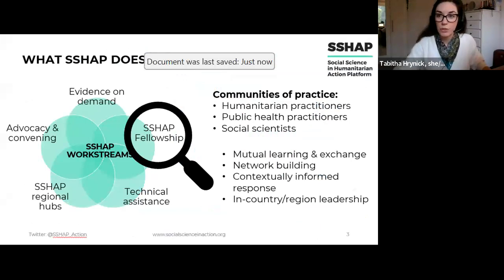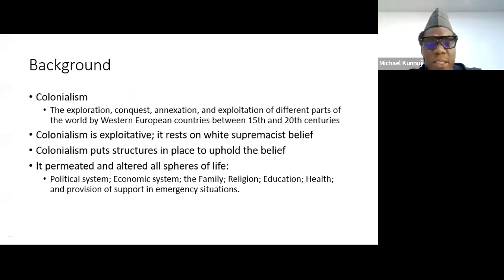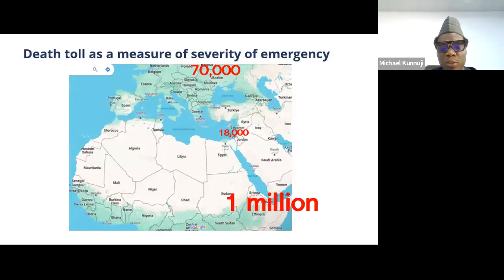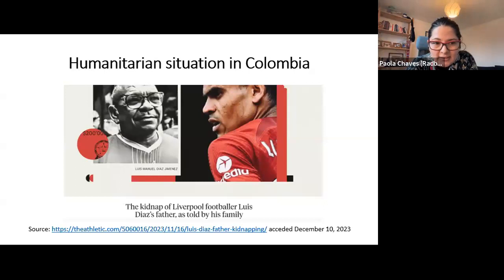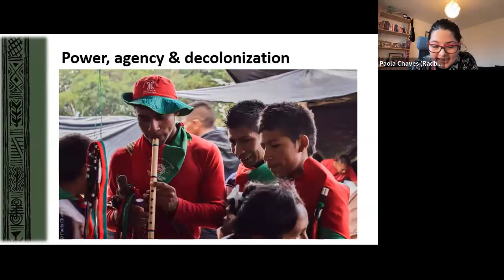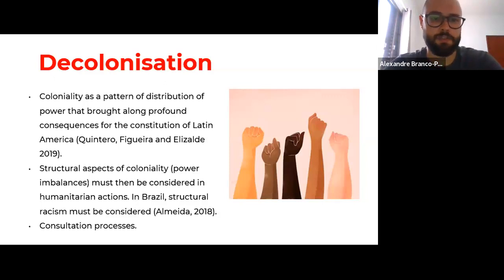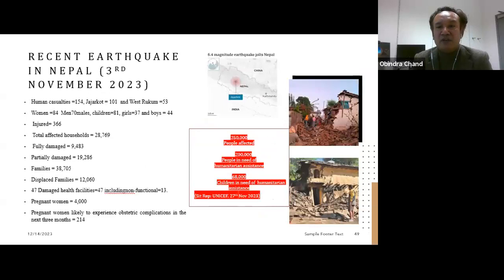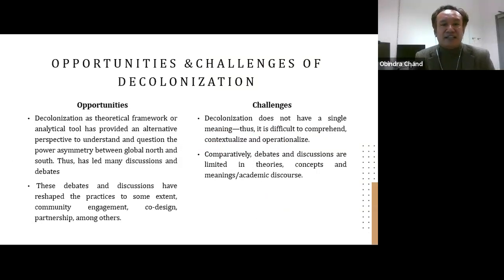Decolonising Humanitarian Action: A multiplicity of meanings, modes and methods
The movement to decolonise humanitarian action is gaining critical momentum. This webinar led by fellows from the Social Science in Humanitarian Action Platform will get beyond the buzzwords and explore the multiple and emerging meanings, modes and methods for decolonising aid and emergency response.

Speakers

Michael Kunnuji, University of Lagos
Paola Chaves, Radboud University Nijmegen
Alexandre Branco Pereira, Federal University of Sao Carlos
Obindra Chand, University of Essex.

Chair: Dr Gabrielle Daoust, University of Northern British Columbia.